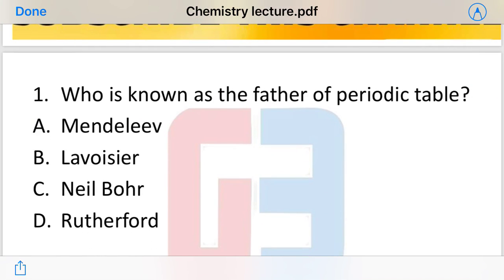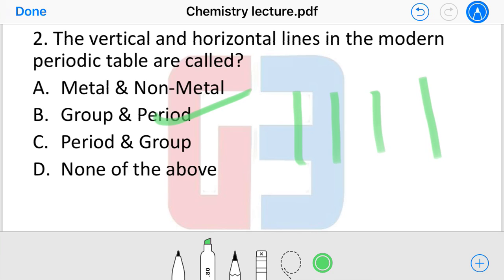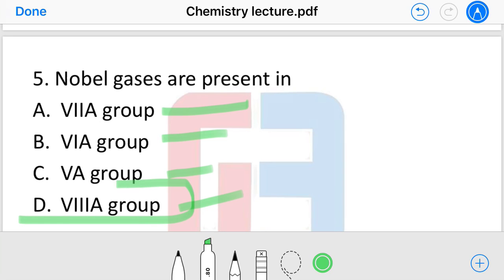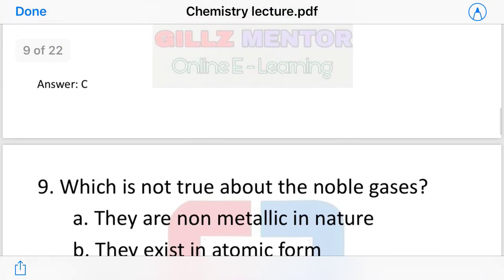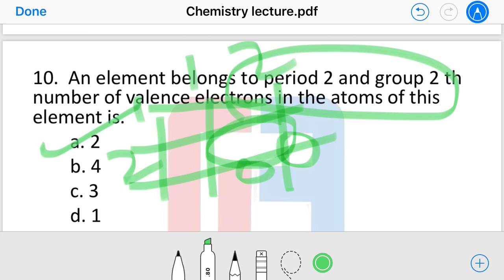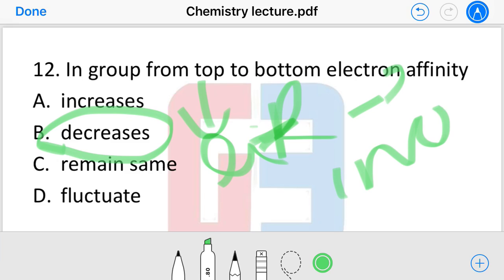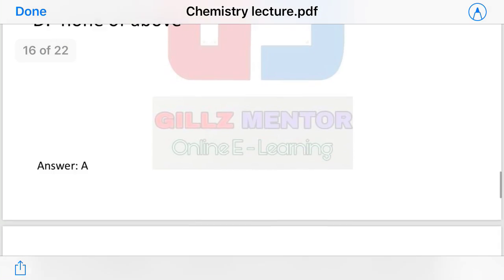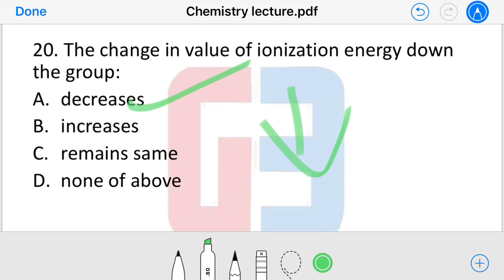GEN SCIENCE CHEM PART-4 // FOR NTPC,MARKFED,PATWARI,,SSC,FCI,PSSSB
{1600 ONE LINER COMPUTER QUESTIONS + 390 MCQ FREE TEST
FOR MARKFED,PSEB,PATWARI,IBPS,FCI,CTET,NET EXAMS}

1800 MCQ: UPSC+PPSC+PSEB+EDUCATION DEPA.

We are providing you free of cost study material and Video lecture
For all the Punjab govt exams and for SSC and IBPS exams and all other exams